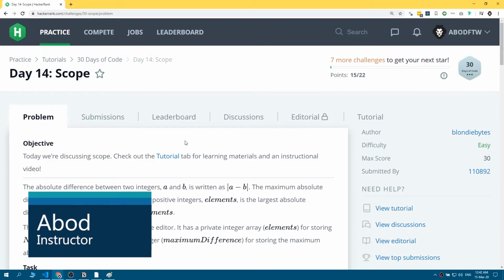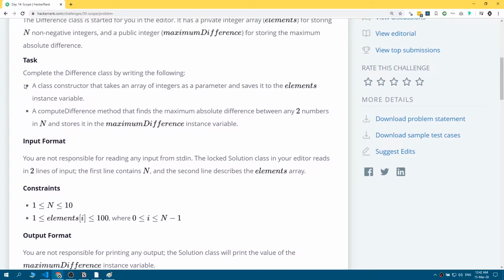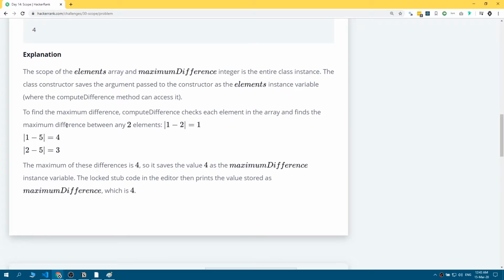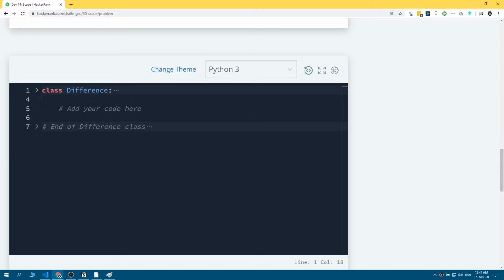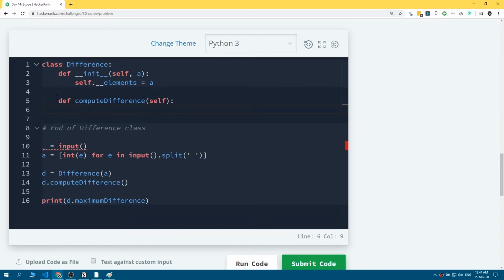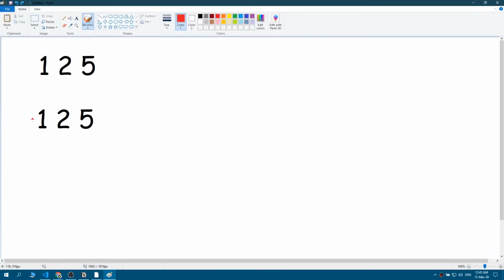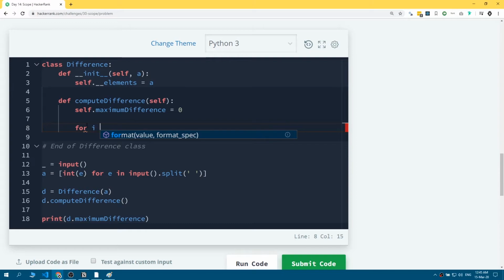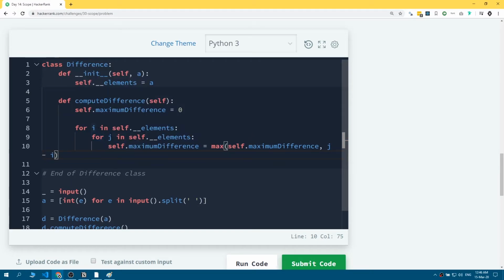Scope | 30 Days of Code in Python | Day 14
This day 14 of 30daysofcode, in this video we covered scopes in classes in python

❔ About The Channel:
⌚ The Current Uploading Schedule:
😊 Playlists You May Like:
The Channel Social Media Accounts